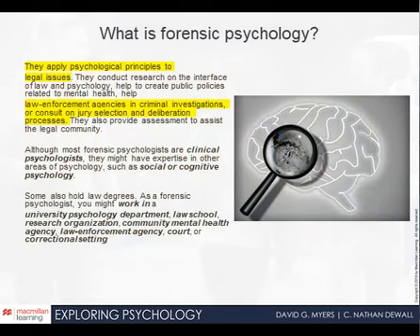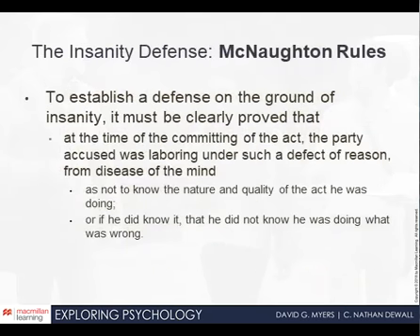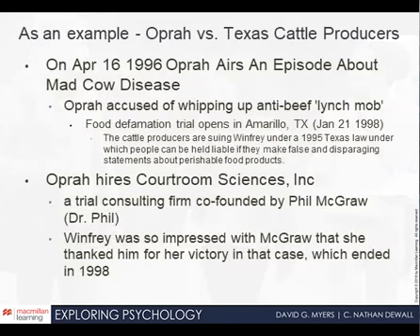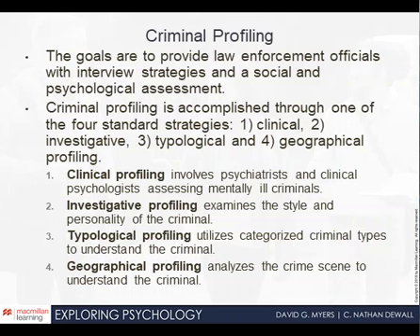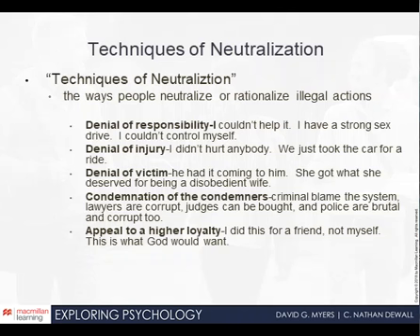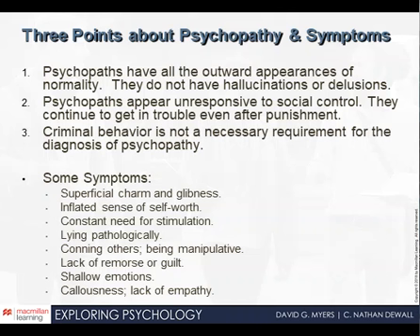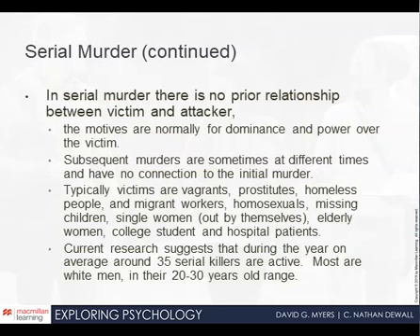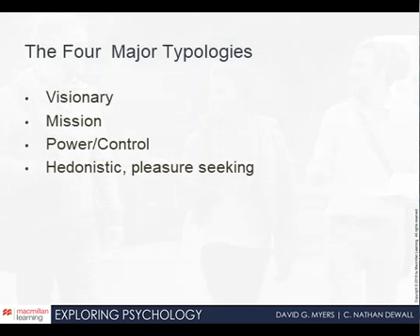Supplemental Materials Forensic Psychology